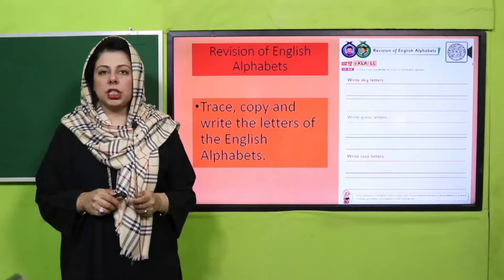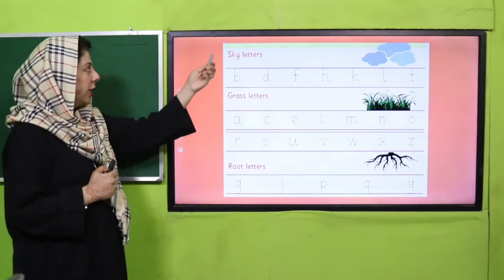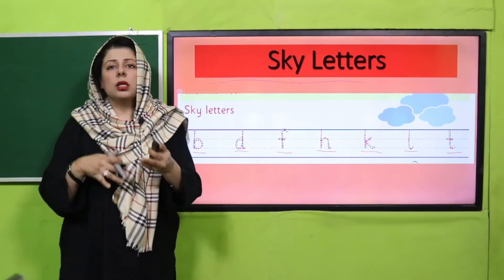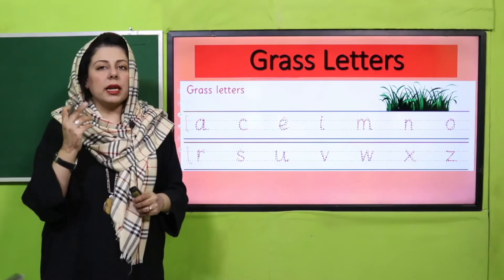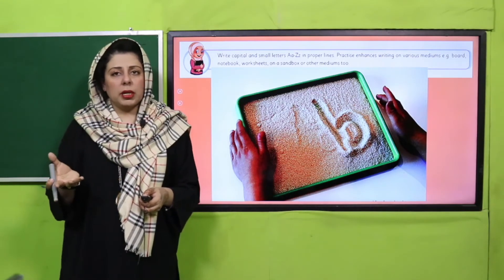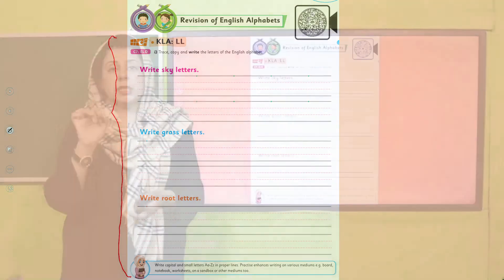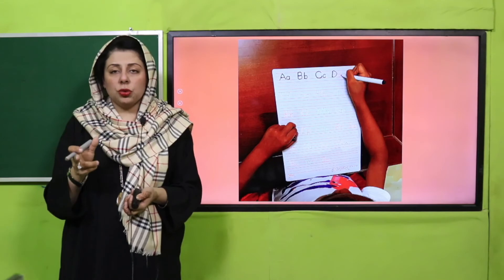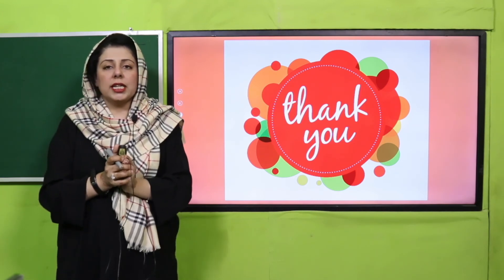KG English Unit 3 Lecture 1 || SNC 2020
Practice of writing letters with the proper formation and knowledge of sky, grass and root letters.
Trace, copy and write the letters of English alphabet.

1. PowerPoint Presentation

2. Lesson Plan

3. Worksheet/Activity